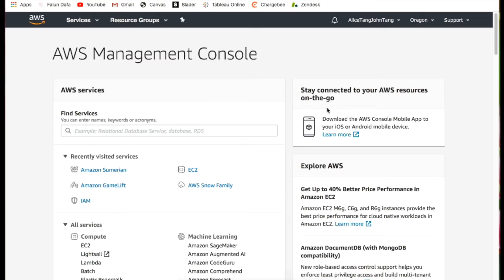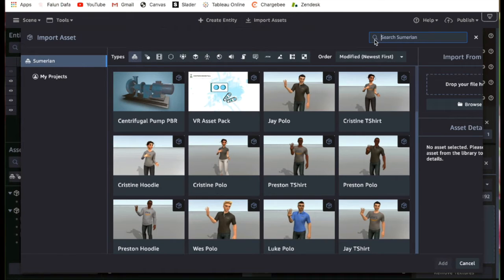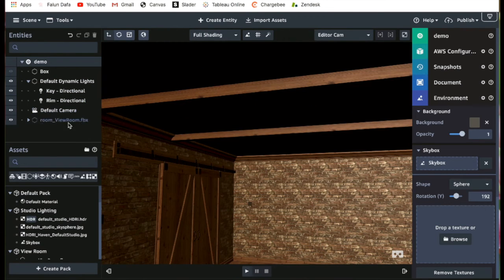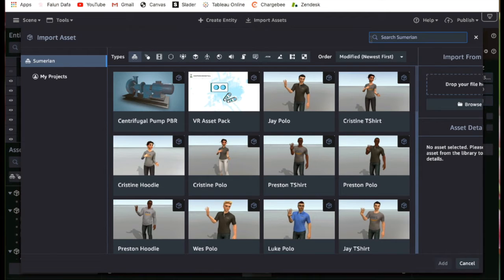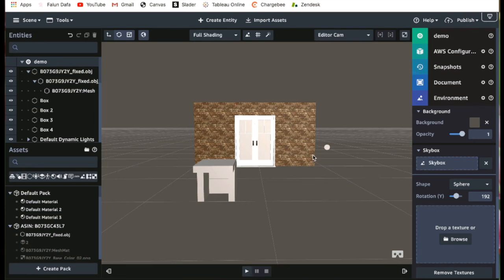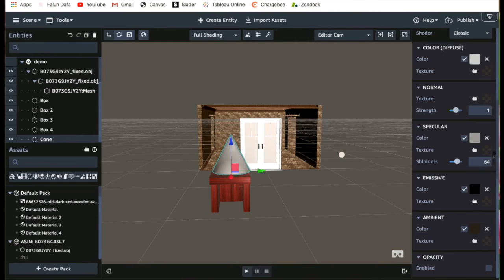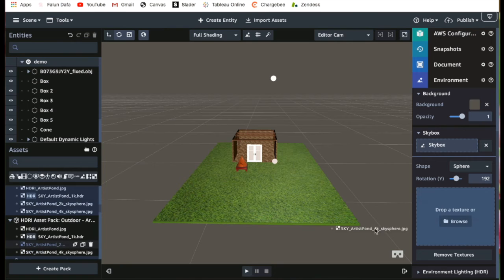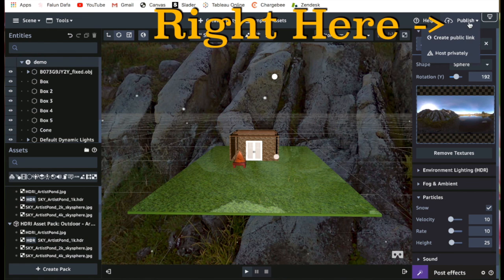Amazon Sumerian Demo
This is a Sumerian demo